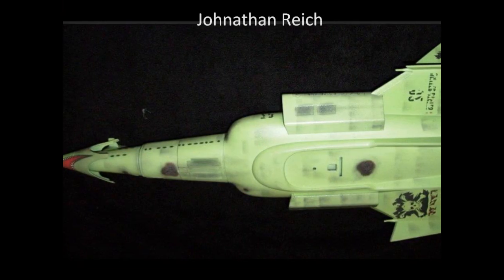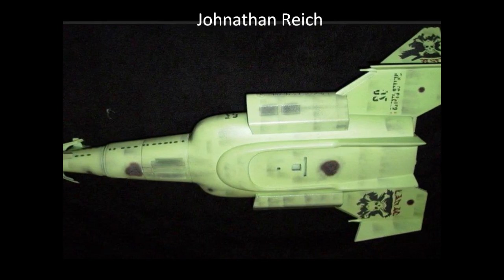Monster Hobbies Build A Monster Contest 2023 - MonMH8 - Science Fiction Vehicles - Winners